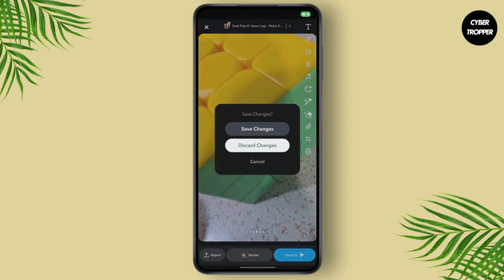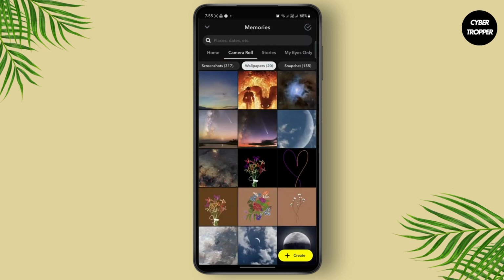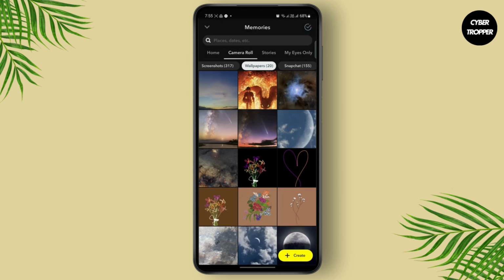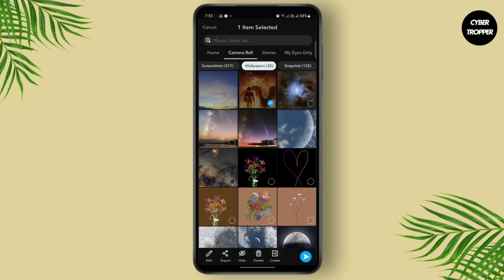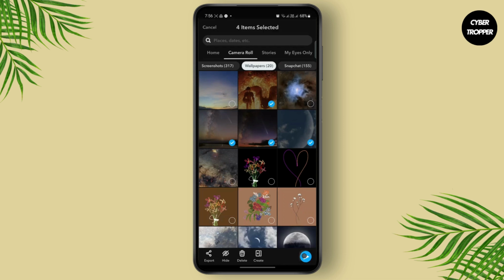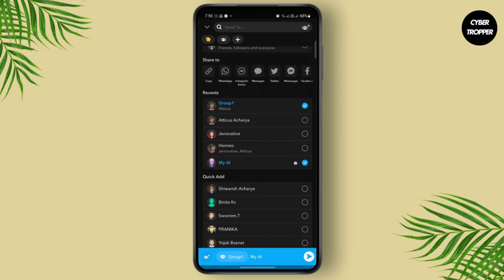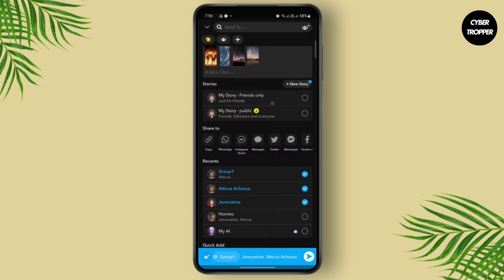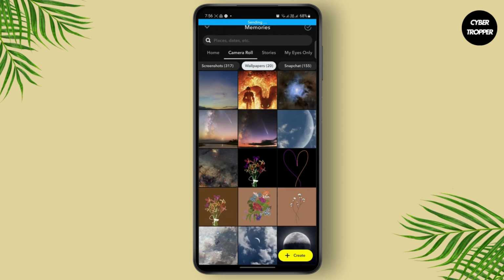How to Post Multiple Photos on Snapchat Story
Learn how to post multiple photos on your Snapchat story with this easy step-by-step guide. Whether you're sharing moments from your camera roll or adding pictures in real time, this tutorial will show you how to do it effortlessly.

In this video, you'll discover how to add multiple photos to your Snapchat story, how to include pictures from your gallery, and even how to put multiple videos on your Snapchat story.

Timestamps:
0:00 Introduction
0:15 Step 1: Selecting Photos for Your Snapchat Story
0:40 Step 2: Adding Photos from Your Camera Roll
1:10 Step 3: Posting Multiple Photos to Your Story

Discover new ways to share your favorite memories on Snapchat with our easy-to-follow tutorials.